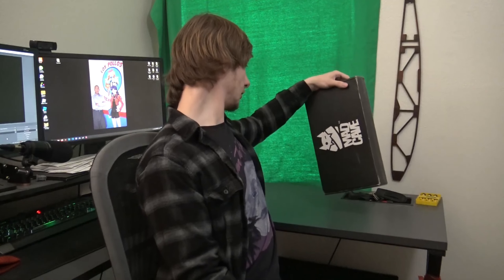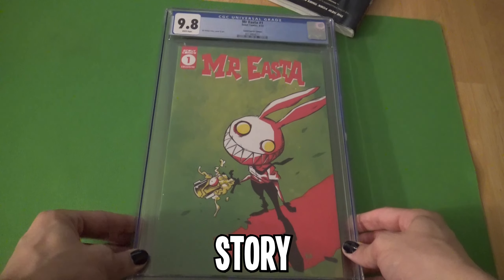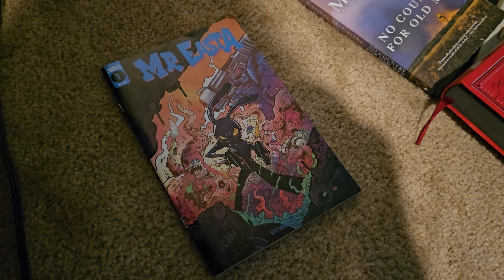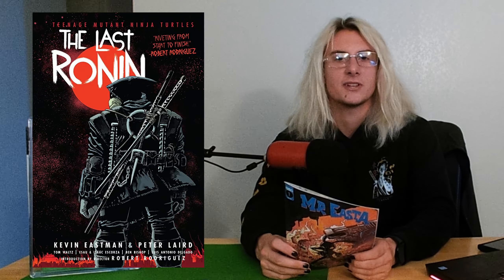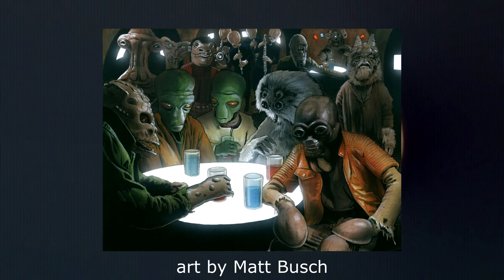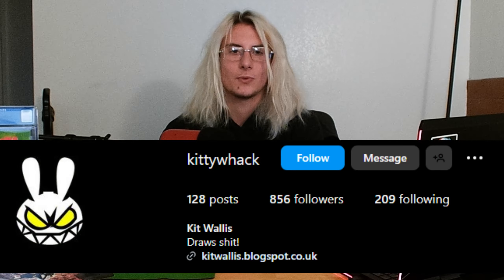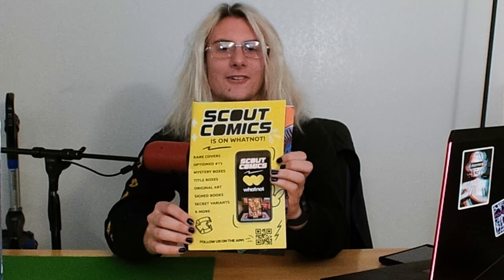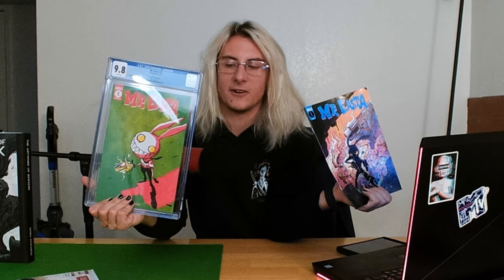Another Comic Book Unboxing Video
It's been over a year since the last comic book unboxing video. I got this video's package from an auction WatchWorks Comics held on Whatnot.